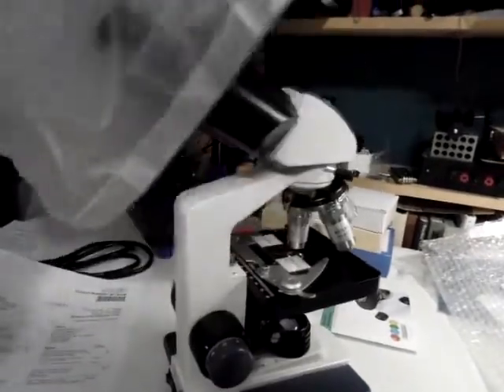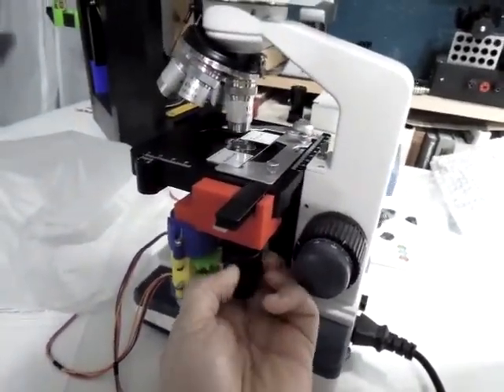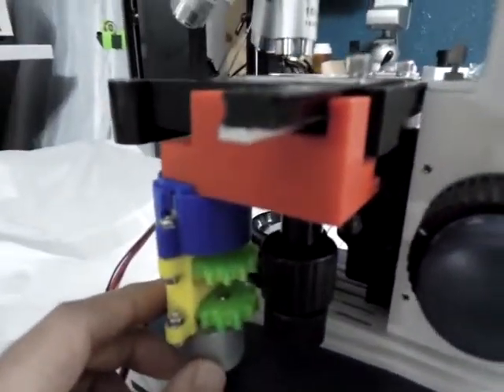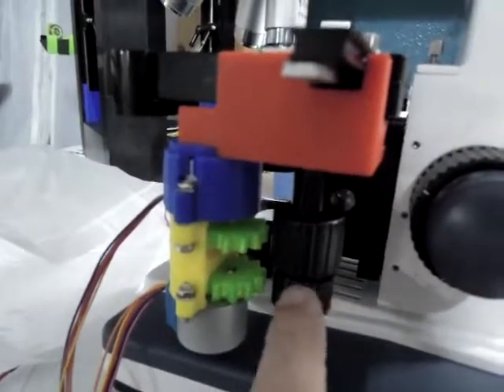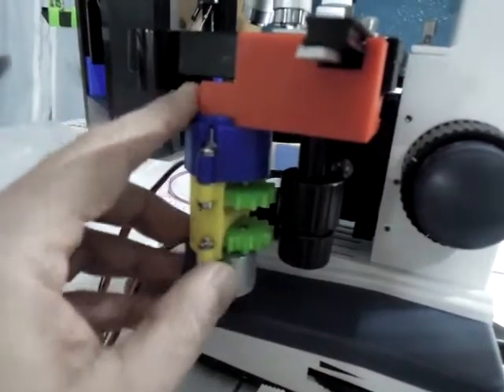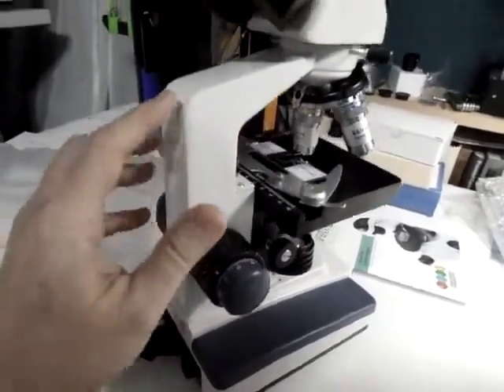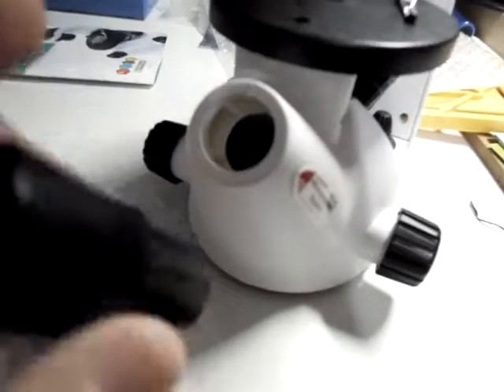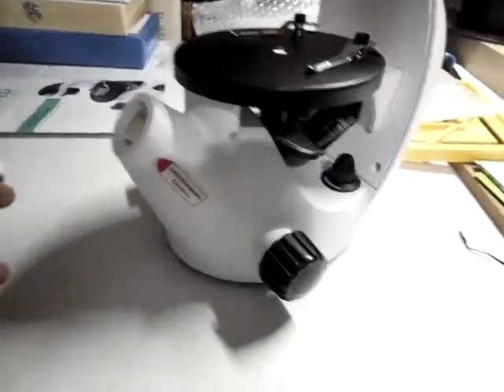Microscope Stage Automation -- AmScope 120 + IN 50 Inverted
The evolution of the AutoScope project. The stage movement on the AmScope 120 is now based on Thingiverse model # 2747886. I have to create my own gears, as the knobs are a different size.